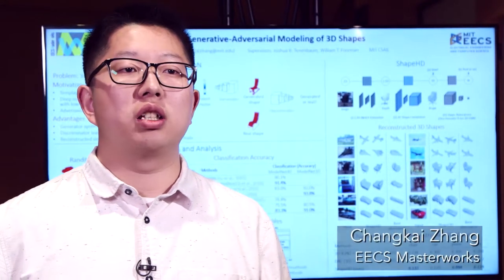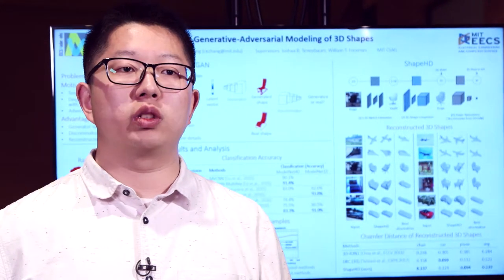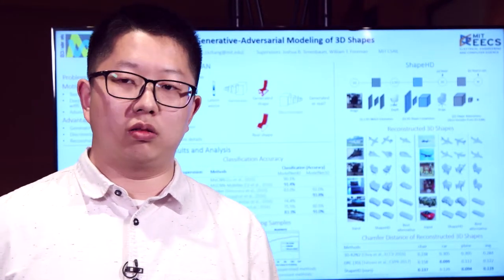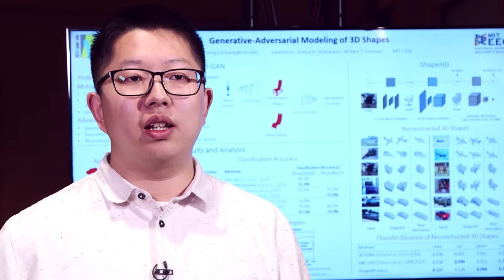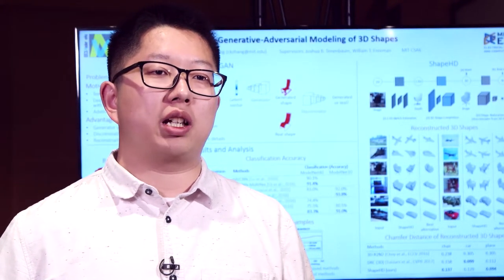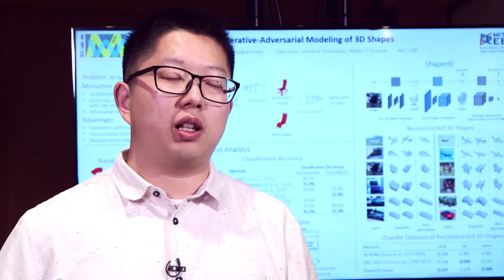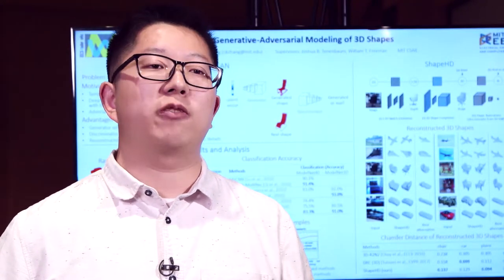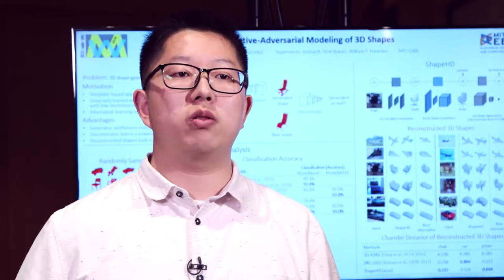Chengkai Zhang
Masterworks is the annual celebration of thesis research leading to a master’s degrees at MIT’s Department of Electrical Engineering and Computer Science. Current students and recent graduates discuss their research results.